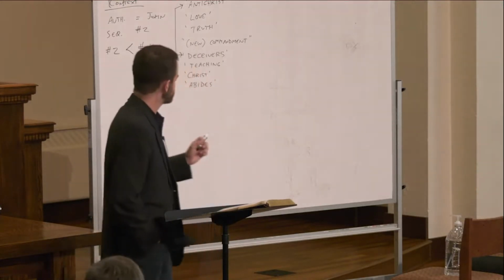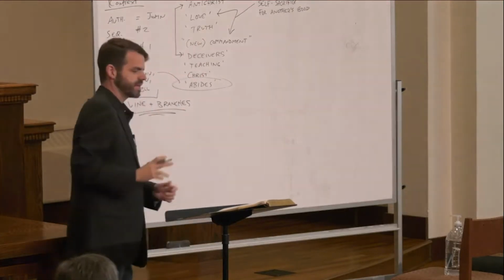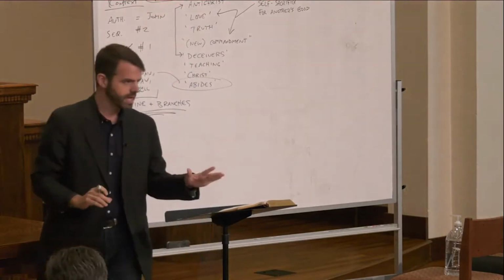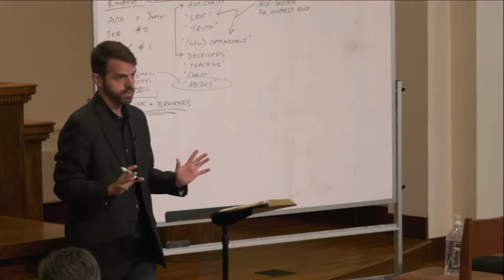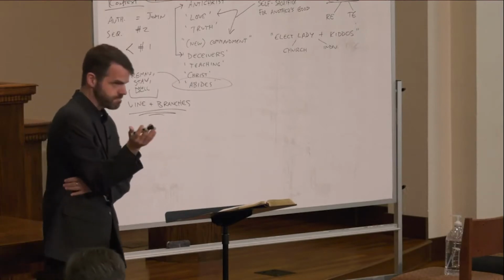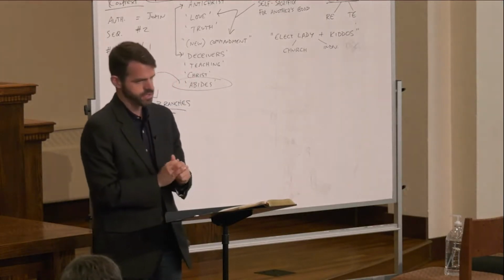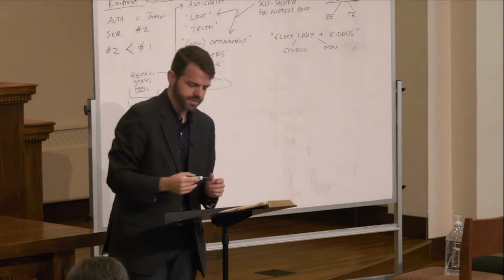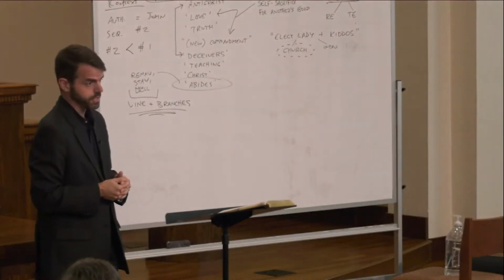Study through 2nd John. Part 1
Sunday School with Pastor Jeremiah Montgomery